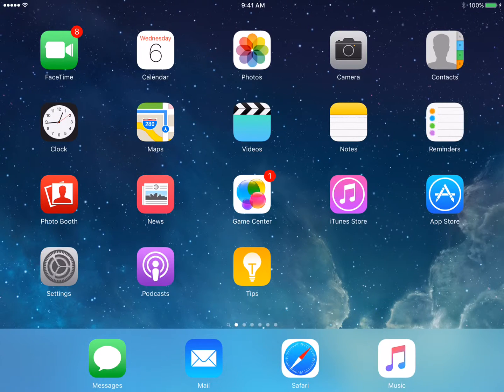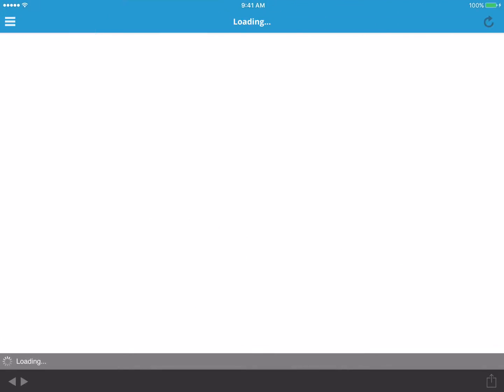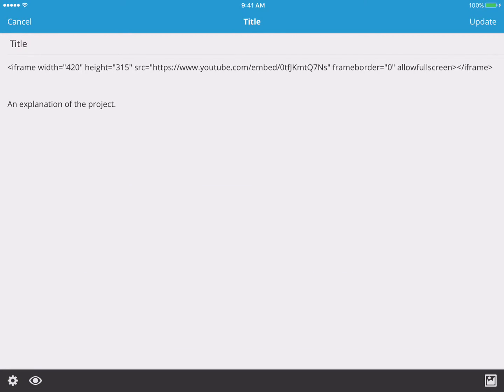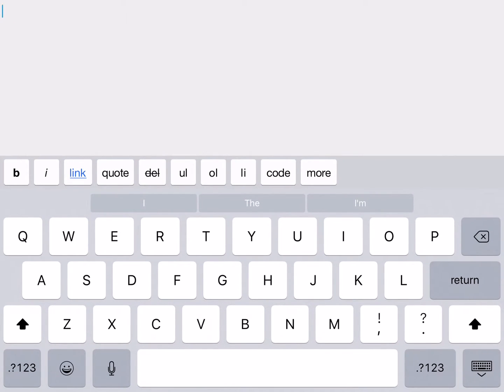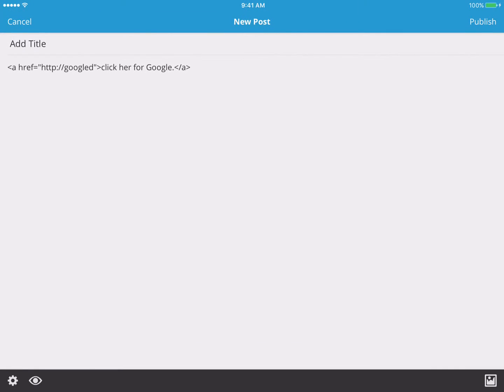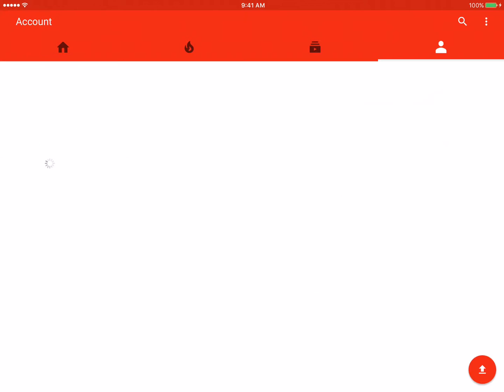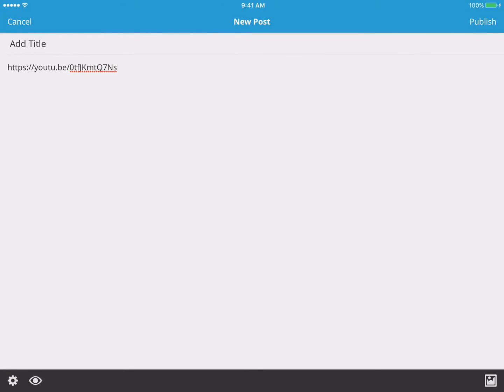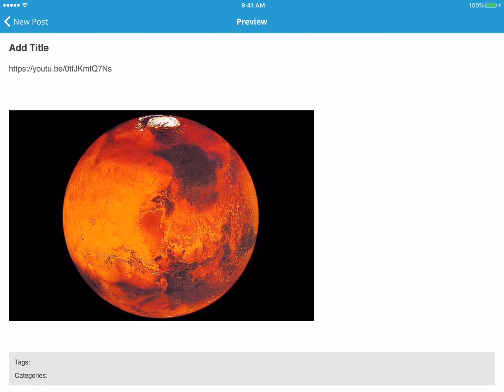EduBlogs Posting from iPad App